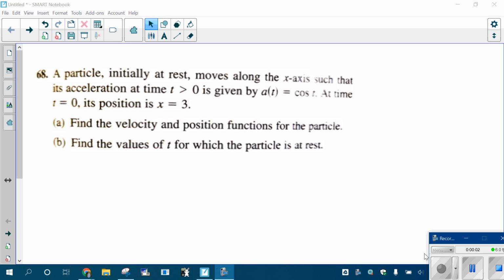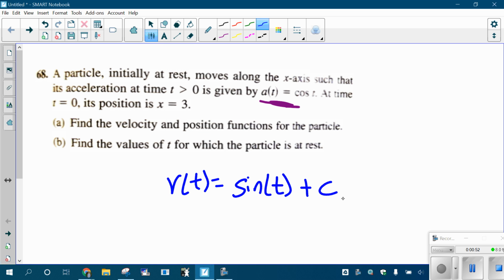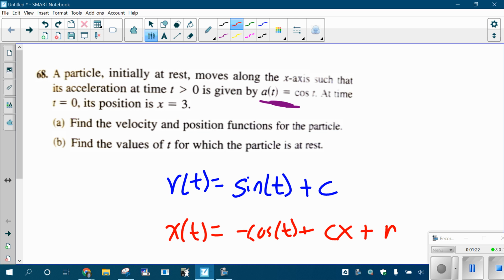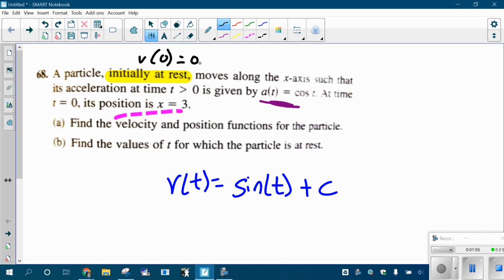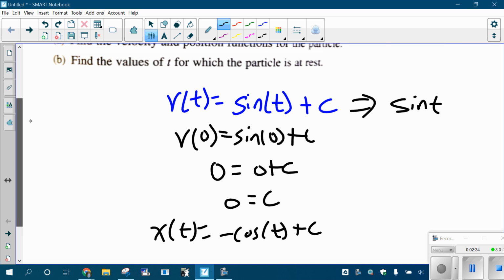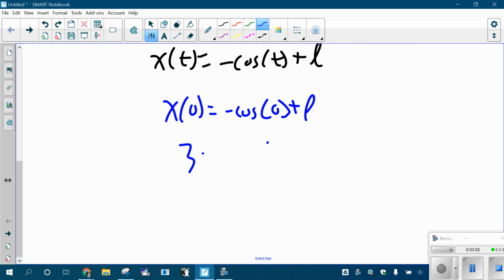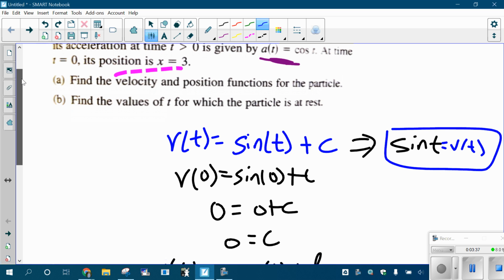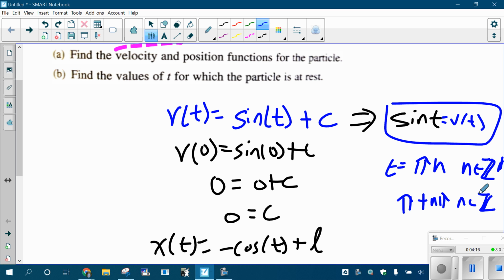4 1 Number 68